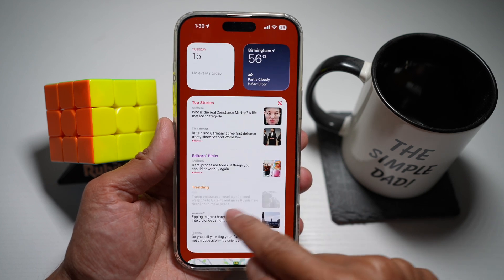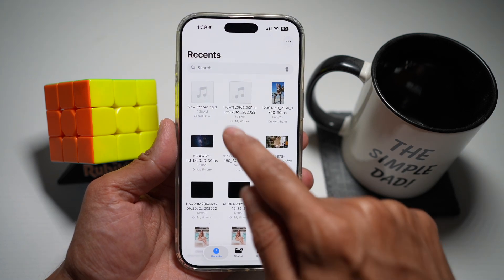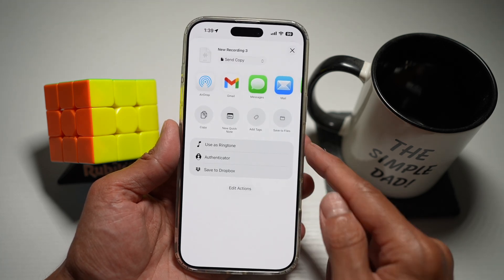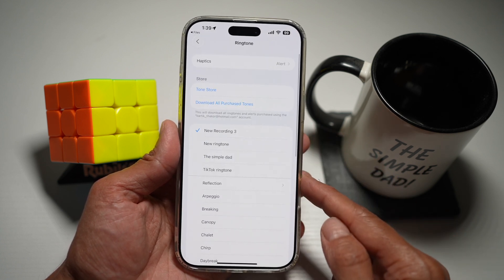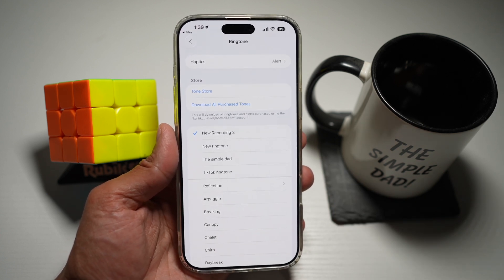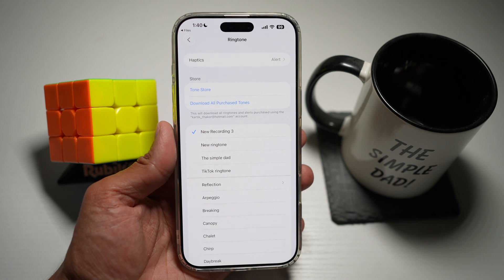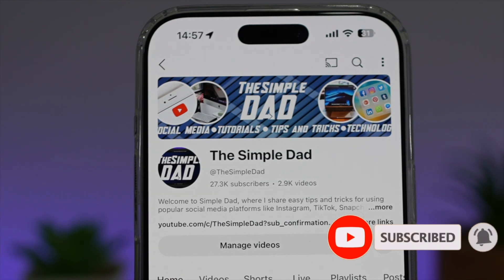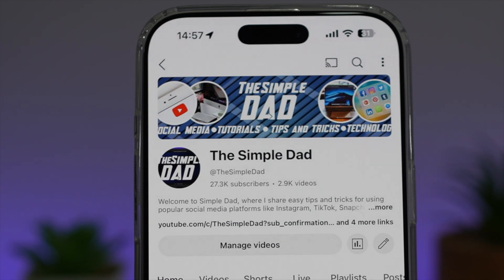How to Set Any Audio File as Your Ringtone on iPhone without GarageBand on iOS 26 2025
00:00 Intro
00:10 Like or no Like
00:20 How to Set Any Audio File as Your Ringtone on iPhone without GarageBand on iOS 26